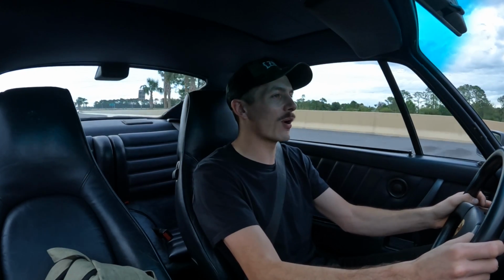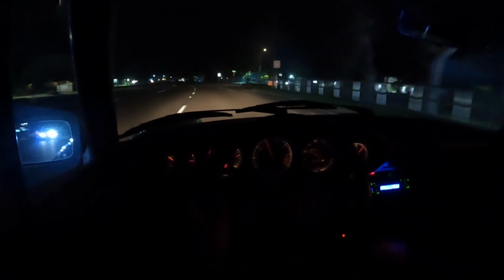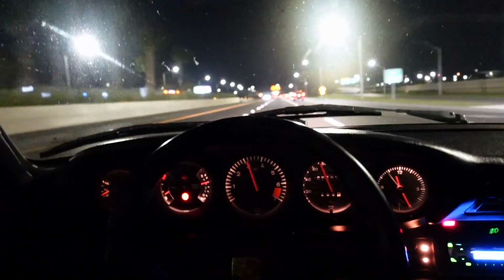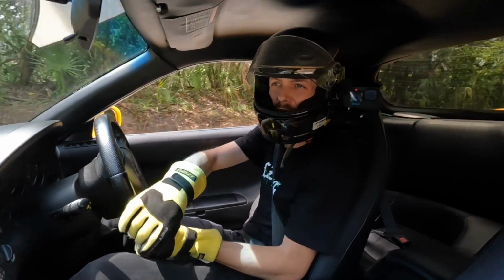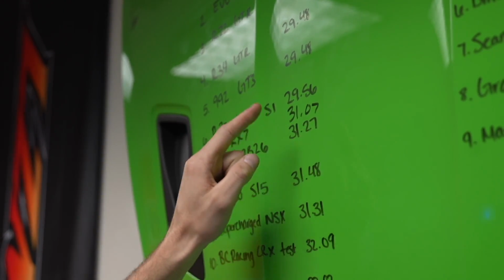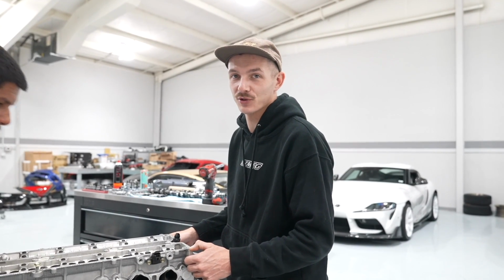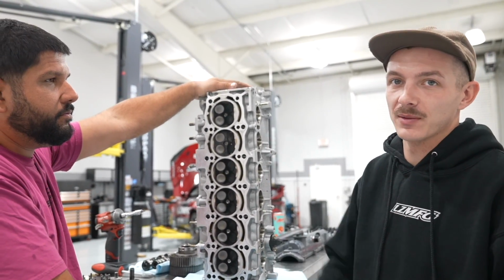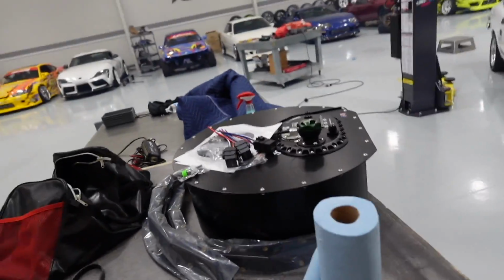The Porsche I've been Teasing + Big Updates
gets you entered for a chance to win an ALL EXPENSES PAID TRIP for you and a friend to attend a stop of the LZ World Tour.